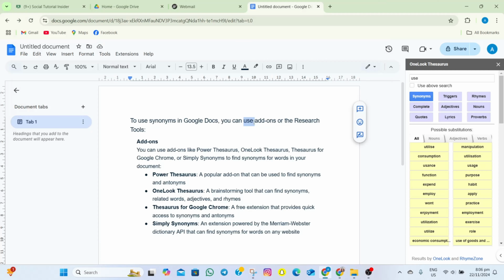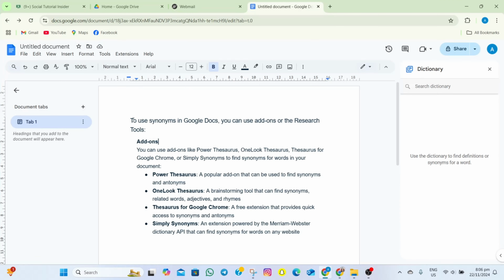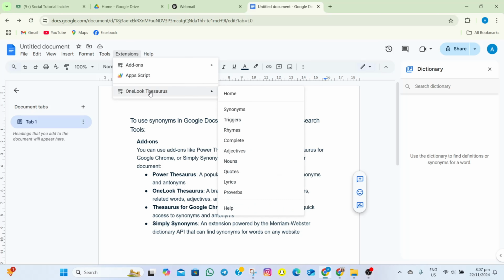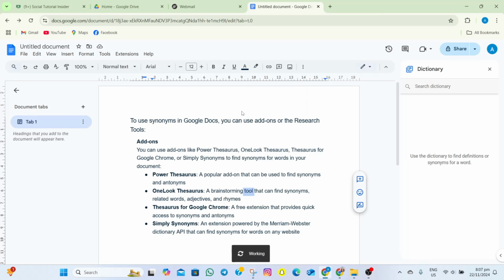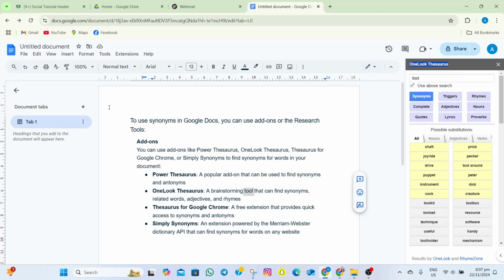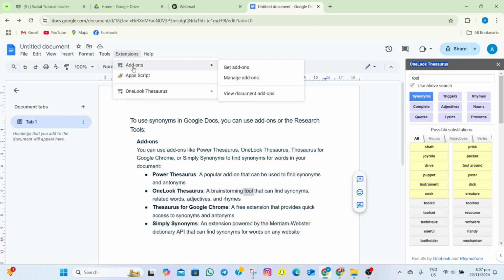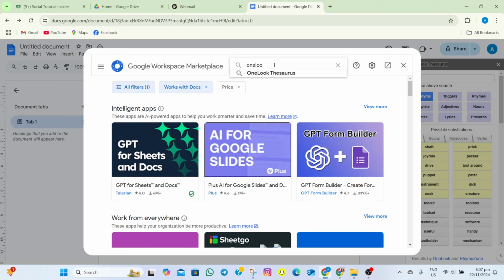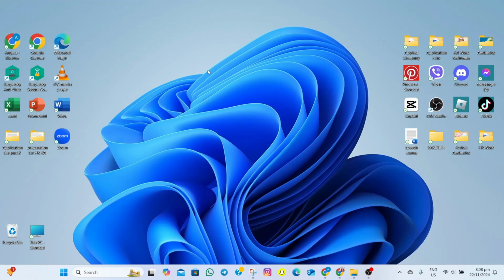How to Use Synonyms in Google Docs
🌟 How to Use Synonyms in Google Docs | Quick Tutorial

Want to enhance your writing with better word choices in Google Docs? This video shows you how to find and use synonyms to improve your documents’ quality and readability.

💡 In this video, you'll learn:

• How to access synonyms in Google Docs using the built-in dictionary.
• Step-by-step instructions for finding alternatives to common words.
• Tips for integrating synonyms seamlessly into your writing.
• How to use third-party tools or extensions for advanced word suggestions.
• Best practices for improving vocabulary and avoiding repetition in your documents.

Elevate your writing with the perfect word choices in Google Docs!